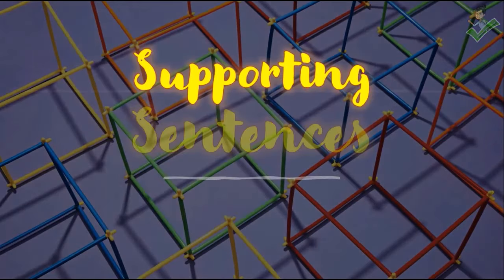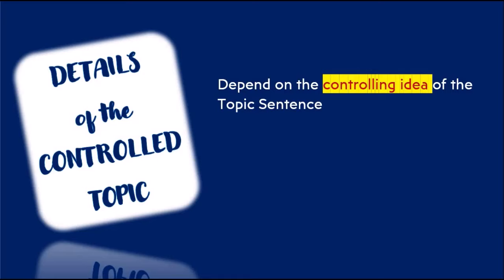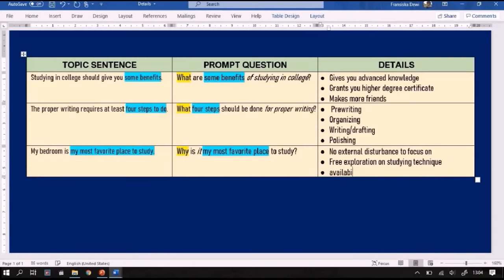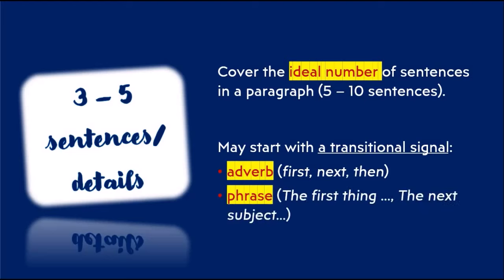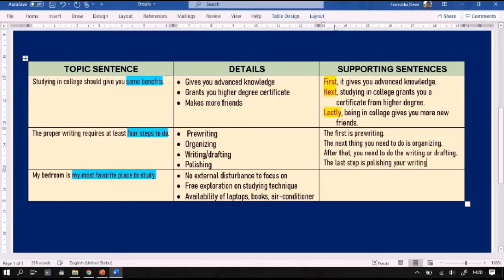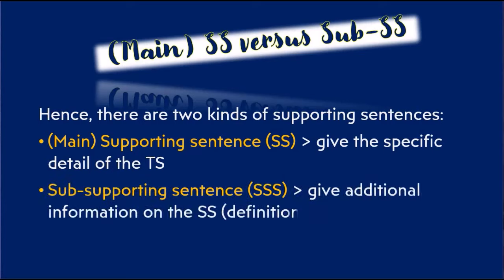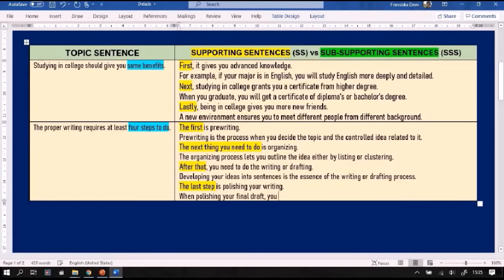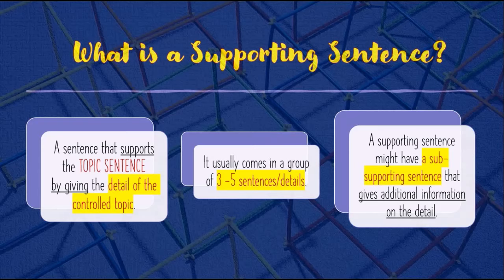Paragraph Writing: Supporting Sentences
After making the Topic Sentence, the next thing to do is developing the controlled idea into several supporting sentences (SS).
This video explains the criteria of a supporting sentence and how to make it.

For better understanding, here I provide some inserted questions in the video that can be accessed through this

Reading Materials:
1. First Step in Academic Writing by Ann Hogue
2. Introduction to Academic Writing by Alice Oshima and Ann Hogue